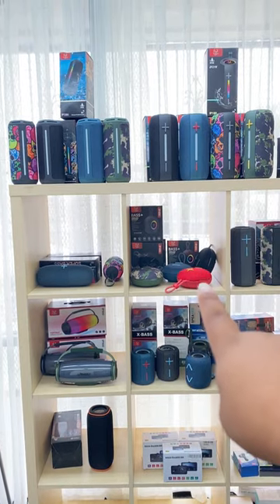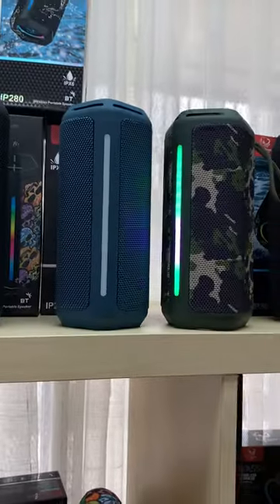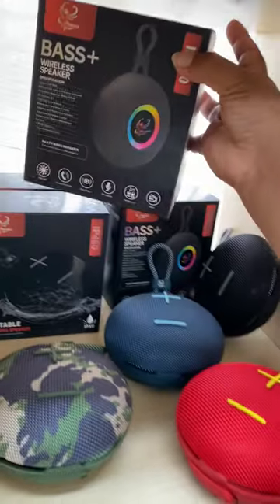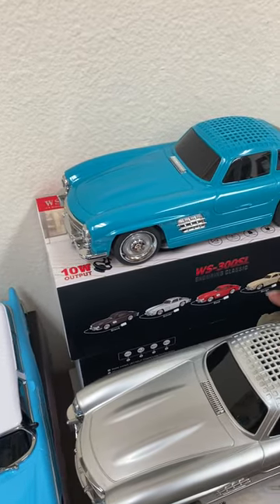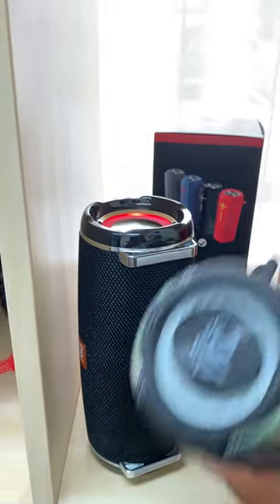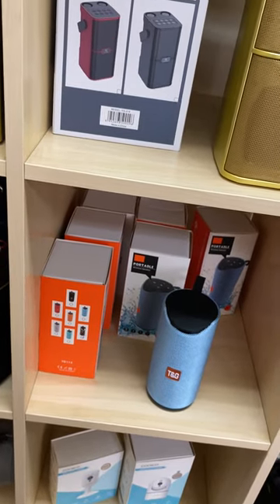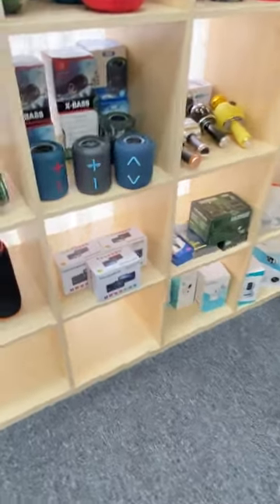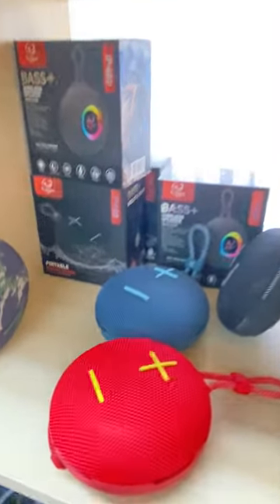New Mini Speakers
Hello 👋 here are some of the new items available AUGUST 2023 , sorry for all the ums but I did this in one go. Hope you have the patience to watch it all, give me some feedback!!